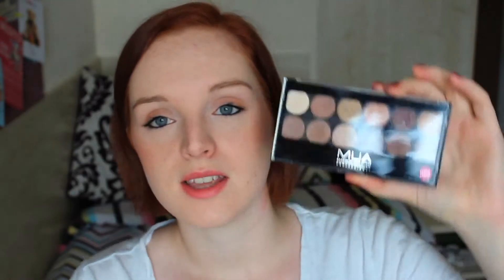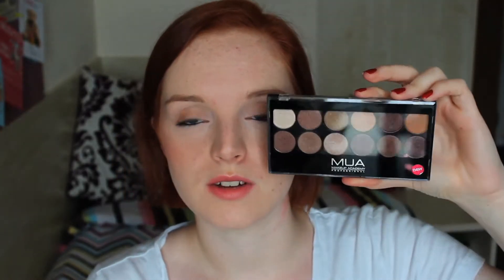Makeup Starter Kit: Starting With The Basics || Lilac Ghosts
Hey guys! so originally this was a 25 min video but i had to cut it down so there will be follow up videos to this. This is for anyone who wants to start from scratch or for young people who's parents are finally allowing them to wear makeup.